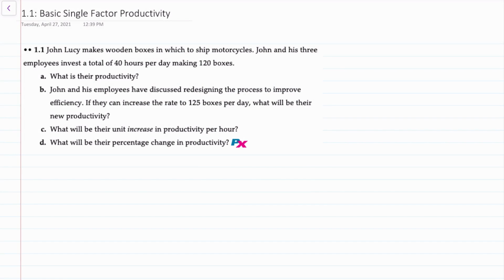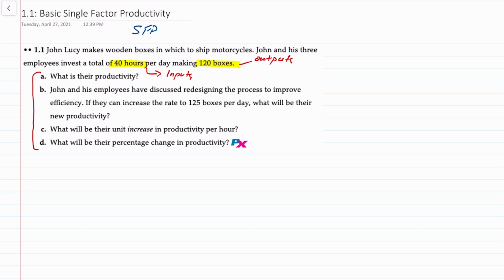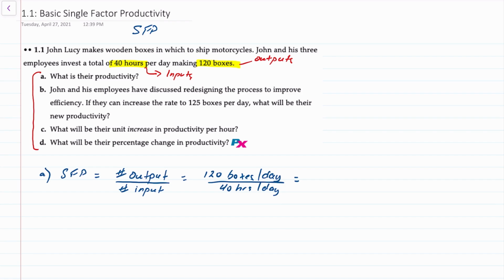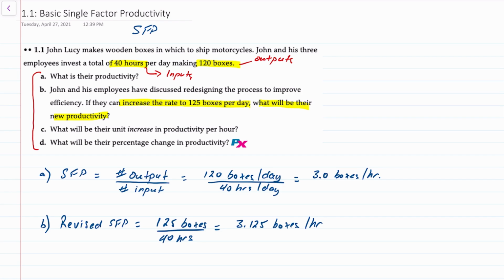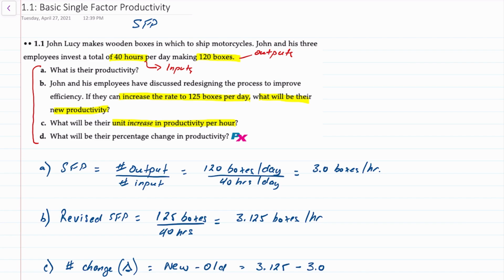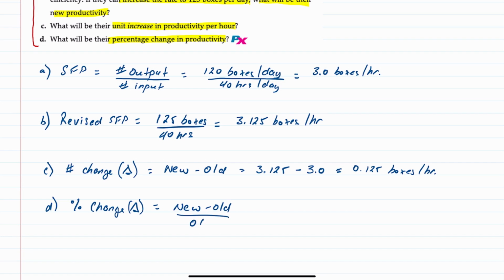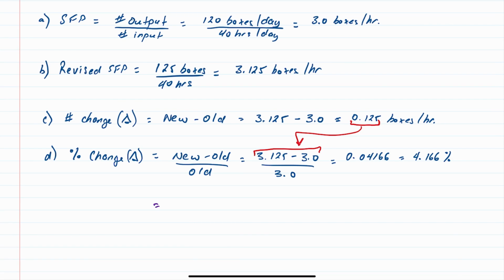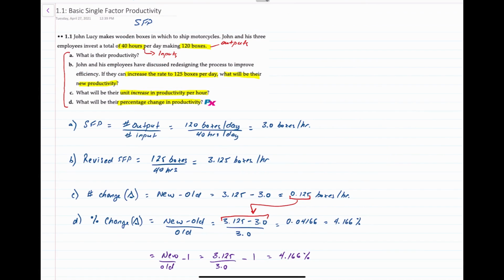Operations Management: Basic Single-Factor Productivity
This video demonstrates how to calculate basic single-factor productivity, revised productivity, and the percentage change in productivity.